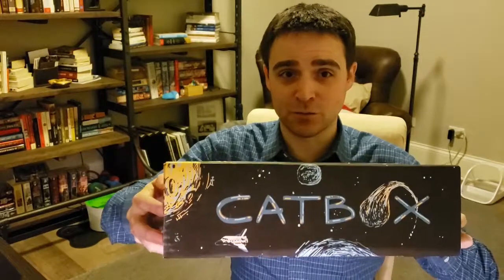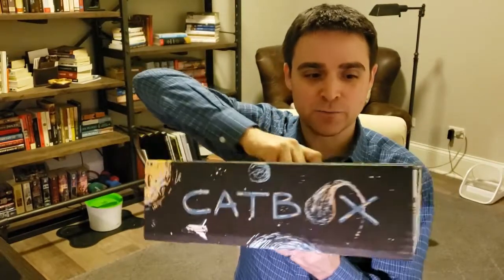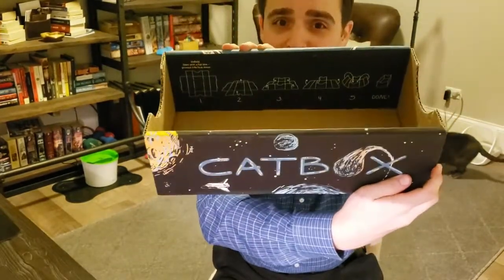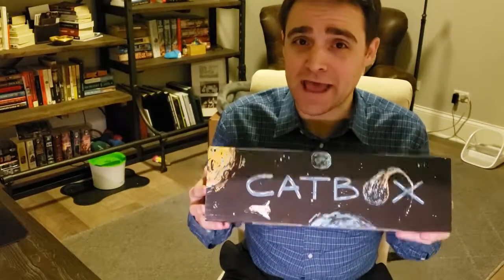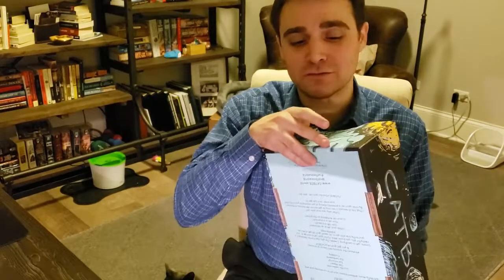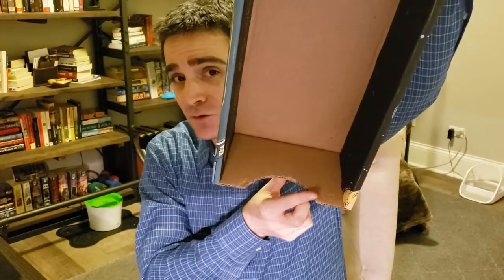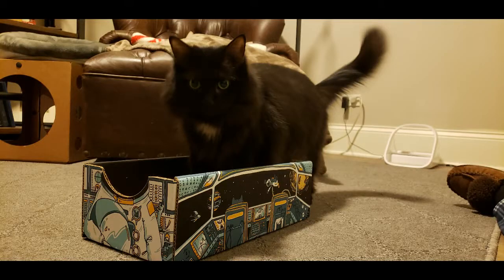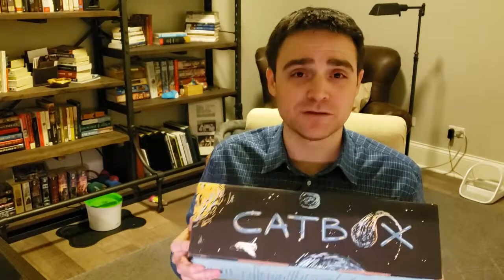Catbox Cardboard Boxes for Cats Review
This is a quick review and overview of Catbox Cardboard Boxes for Cats.

Do your cats like boxes?  Let's be honest, whose cats don't like boxes?

The Catbox was designed by J. Magnus Nelson and Jamie Bourgeois: two friends who share a mutual love for cats and this weird box thing that they do.

The box is a perfect fit for any cat. They love sleeping in it. Chewing on it. Sleeping near it. Head bunting it. Looking like an alien in it. Looking like a rock star in it. Cats love pretty much everything about these boxes.

And research shows that cats with boxes are actually generally happier and settle into a new environment better than cats without boxes. Check out the written article for the research!

These boxes are currently in their last week of pre-ordering on Kickstarter.